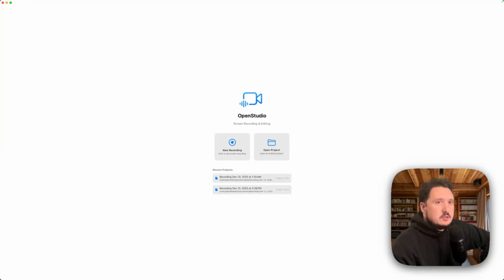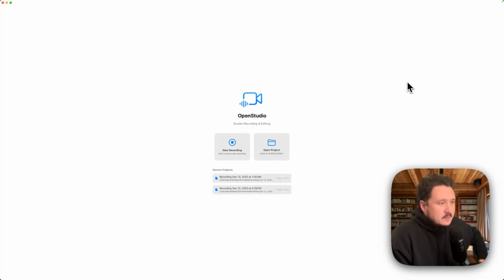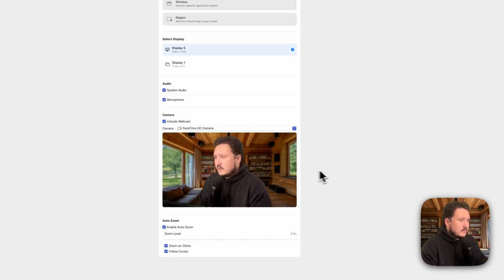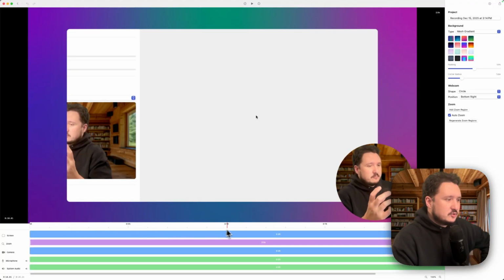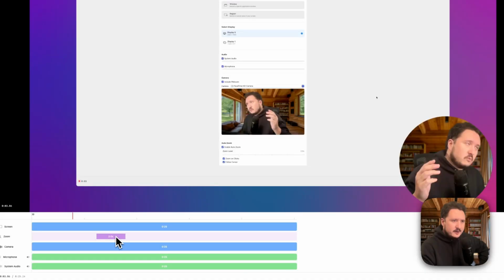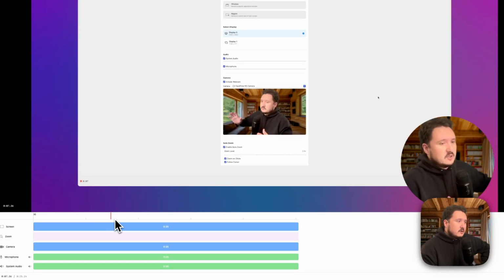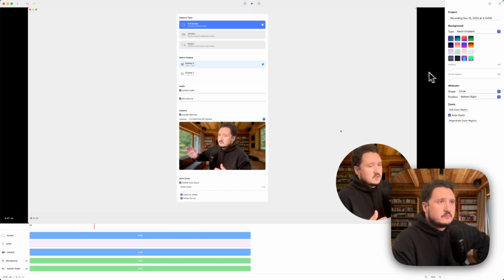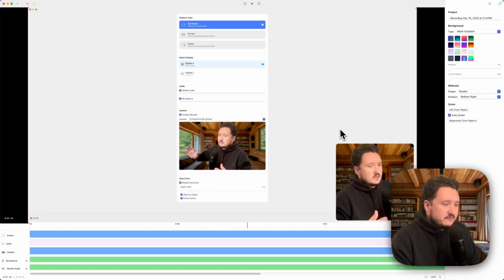I'm Building a Free Screen Recording App for Mac | Progress Update #1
Building OpenStudio - a free screen recording app for macOS that aims to deliver Screen Studio-quality results without the price tag.

  Features I'm working on:
  • Screen recording with auto-zoom that follows your cursor
  • Webcam overlay (circle or rounded rectangle)
  • Timeline-based video editor with manual zoom keyframes
  • Beautiful backgrounds - gradients, shadows, and padding
  • System audio + microphone recording
  • Multi-clip support

  Built with SwiftUI and ScreenCaptureKit (native macOS).